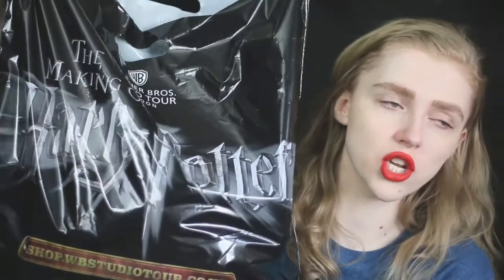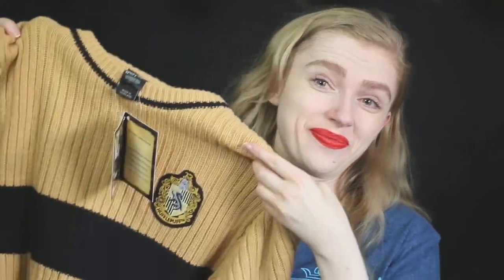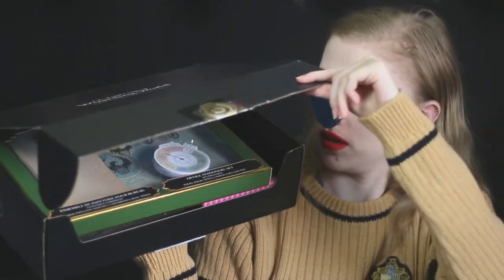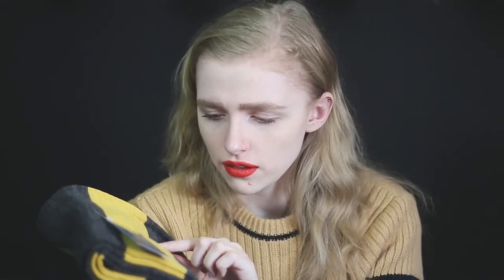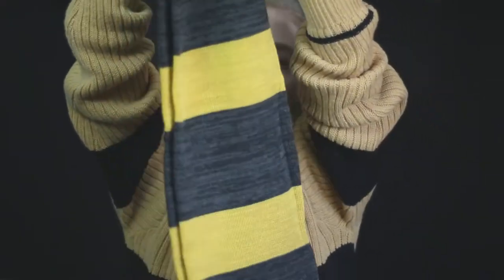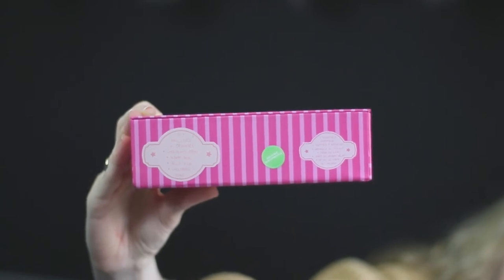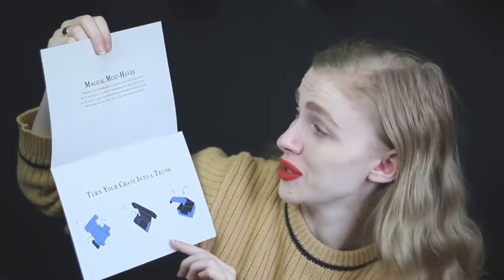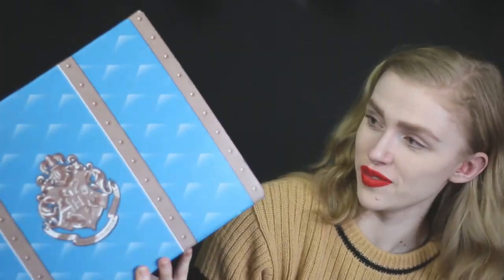WIZARDING WORLD Loot Crate ϟ Magical Must Haves! (+ studio tour haul)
My refer a friend link (get $5 off a normal Loot Crate!)